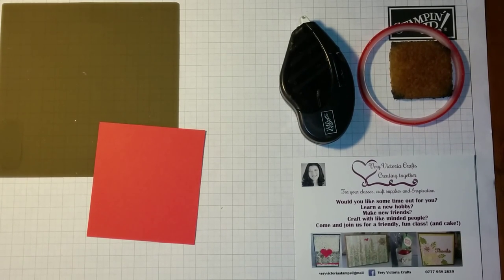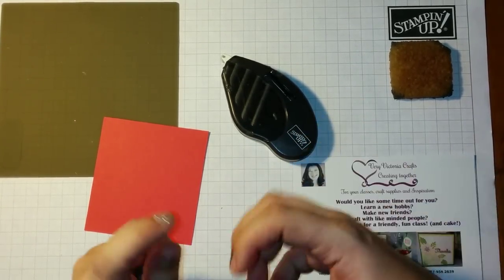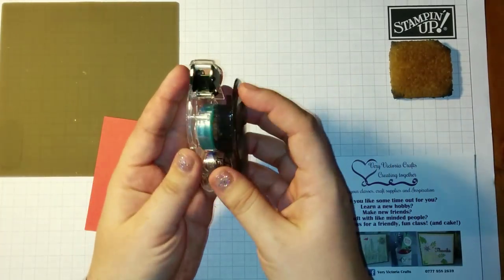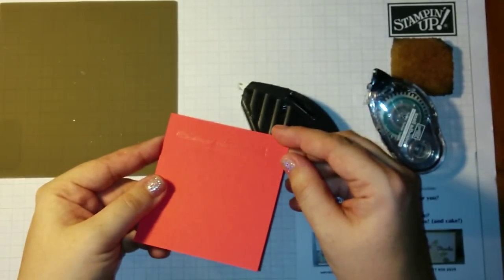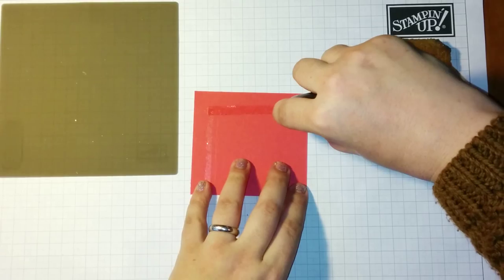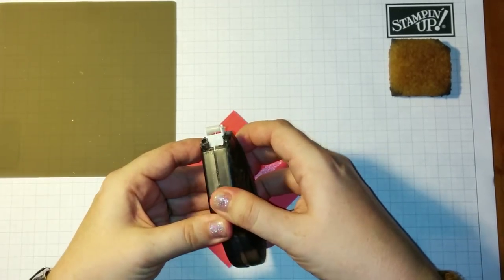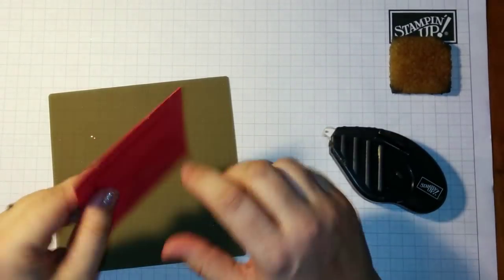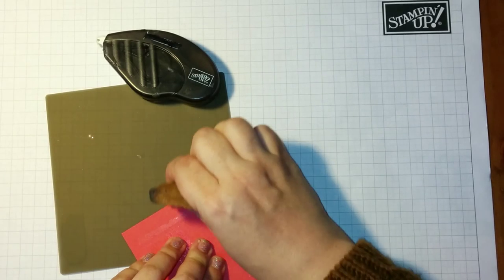Adhesive - Fast Fuse by Very Victoria Crafts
A how to video using Stampin' Up's fast fuse adhesive by Very Victoria crafts.

alternatively, come and join me over on my Facebook or my Facebook community